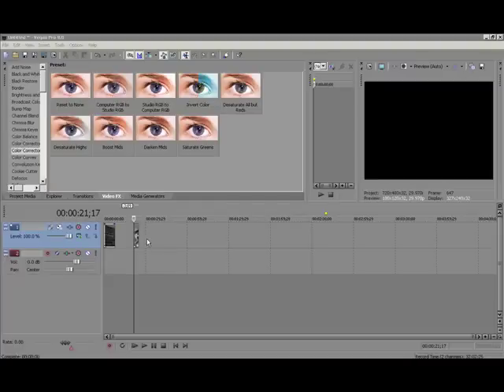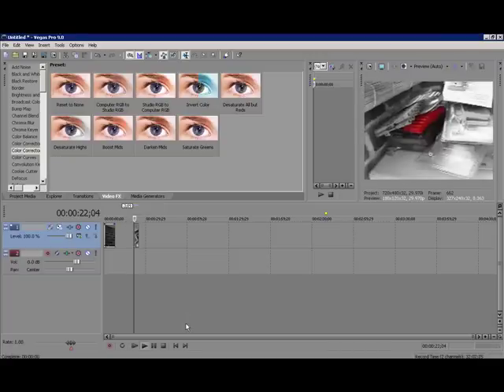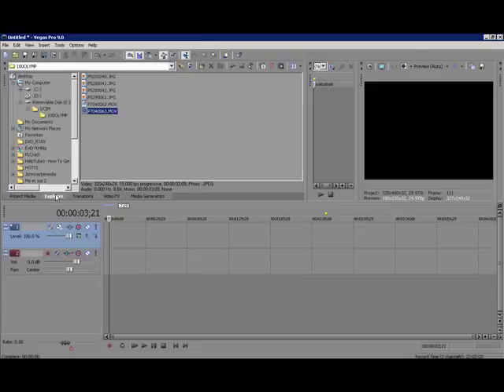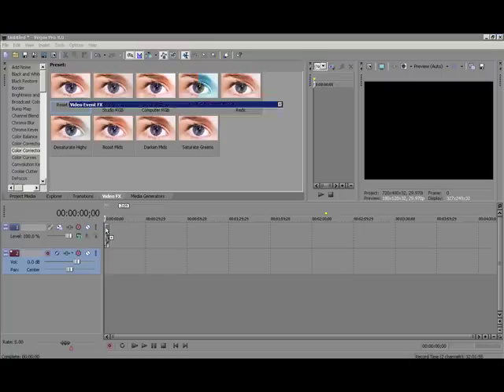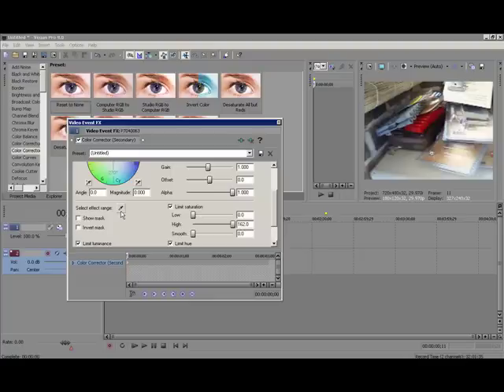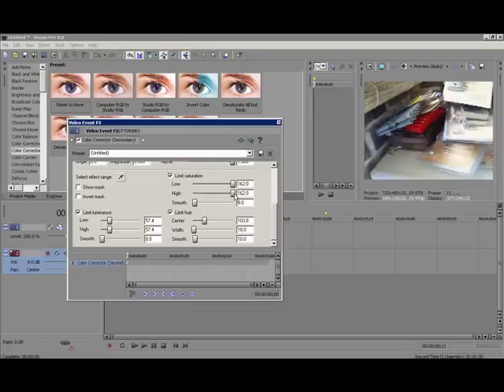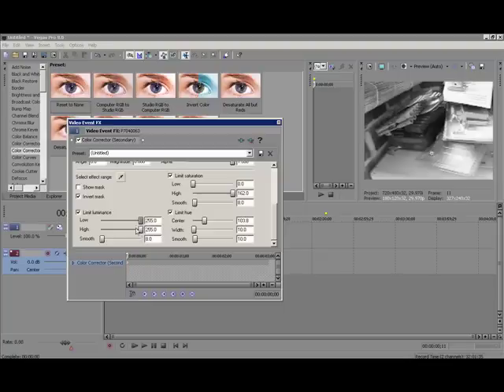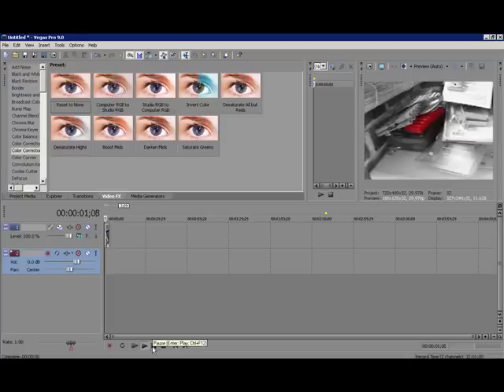Sin City Effect - Sony Vegas Pro 9 Tutorial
In this video i show you how to make the Sin City Effect in Vegas pro 9